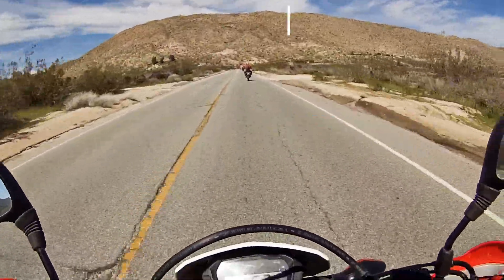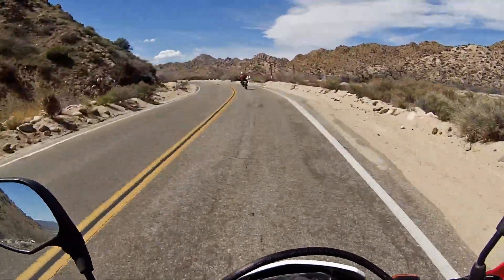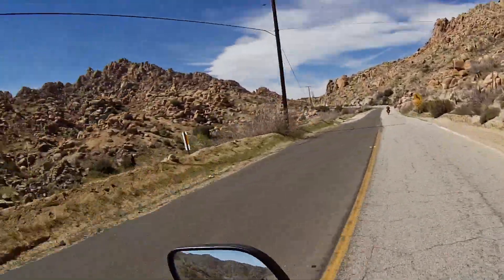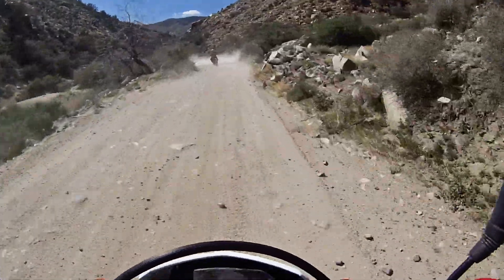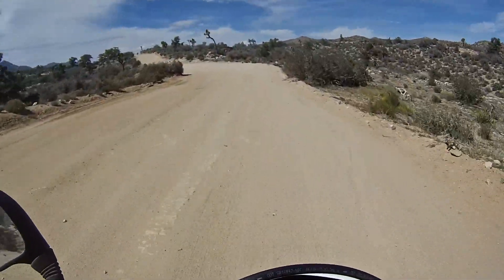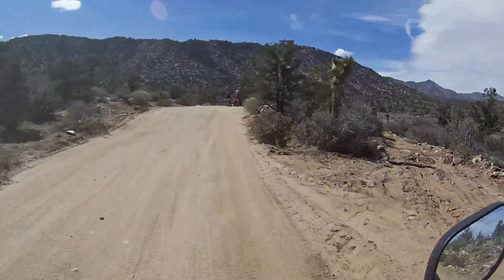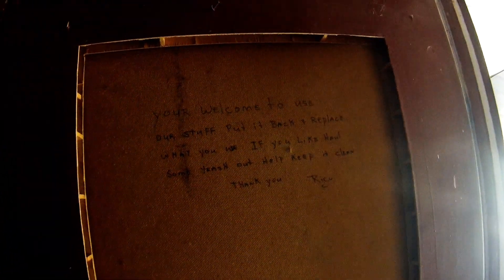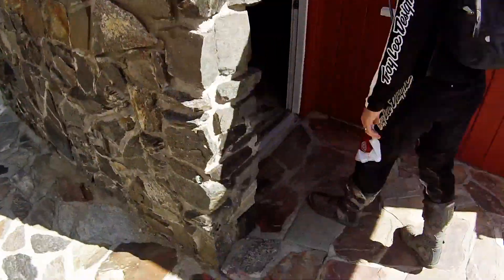Sand to Snow: Preview - CRF250L, KLR650, DRZ400, FE501 - Pioneertown, Yucca & Burns Canyon (2N02)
Two Honda CRF250L's two Kawasaki KLR650's, a Suzuki DRZ400, and a Husqvarna FE501 take an epic dual sport motorcycle ride from the high desert of Southern California, up into the beautiful San Bernardino National Forest (Big Bear), and then down the other side into the Mojave Desert. This area is home to Pioneertown, Yucca Valley and Joshua Tree National Park. In this video I describe the trip and what is to come while exploring Burns Canyon (2N02), Joshua Tree forests and a few cabins along the way.

This is a preview of the "Sand to Snow" dual sport series that will be coming over the next few weeks. 300 miles of awesome desert riding, forest roads, single track and pavement. The motovlog portion of this was shot on the way back up into the mountains in Burns Canyon Road (2N02), and hopefully sets the stage for the next few weeks.

This ride started in the off of Interstate 15 in the Cajon Pass area of Southern California. From there, we made our way though the high desert, up into the mountains to the cities of Big Bear & Big Bear Lake (home to some popular ski resorts) and back down the other side of the mountain into Pioneertown and Yucca Valley.

It was an awesome ride. Long and tiring... but awesome. I can't wait to share it with you guys!